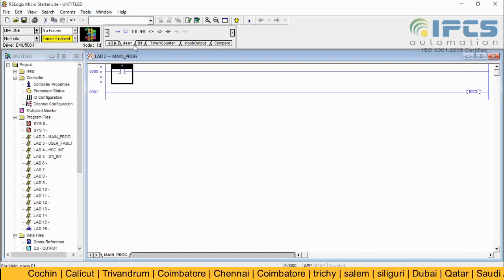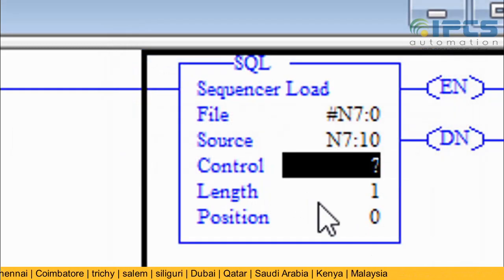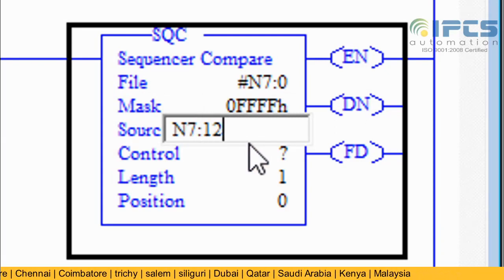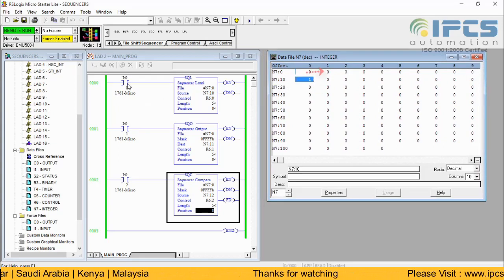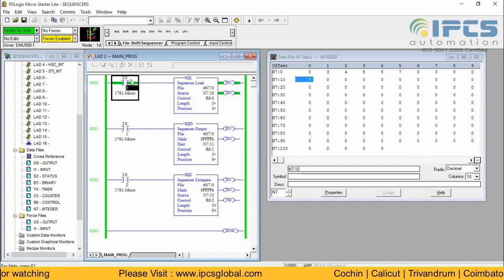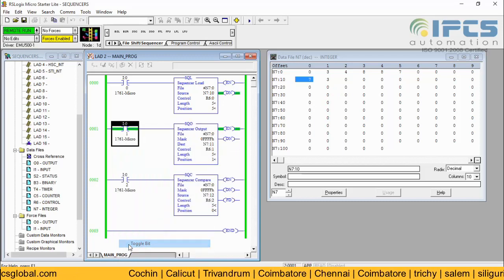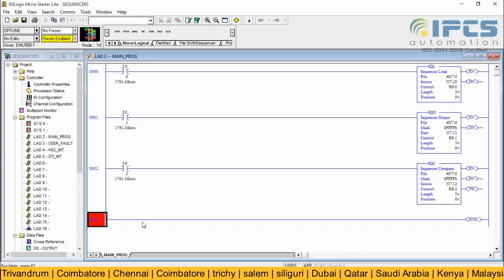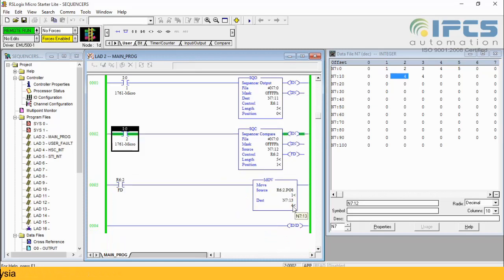Tutorial on sequencers of Allen Bradley using RSlogix 500 | Beginners Guide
Learn about sequencers of Allen Bradley using RSlogix 500 in this video.